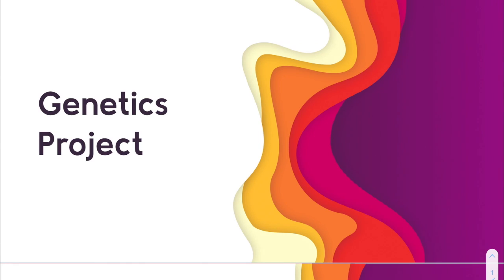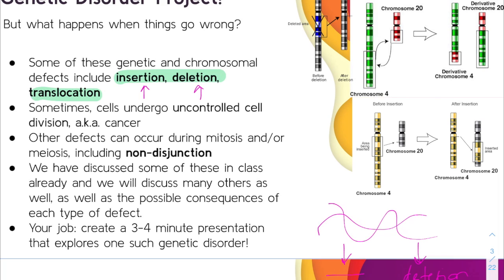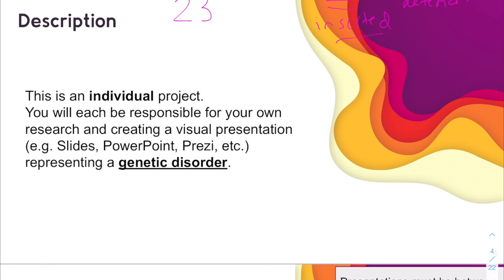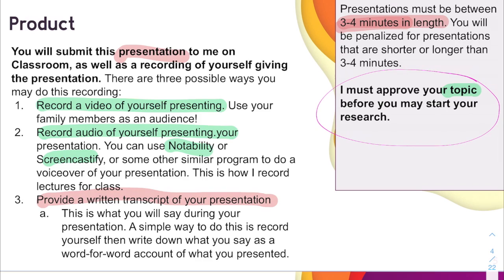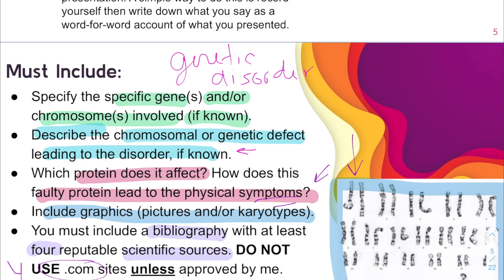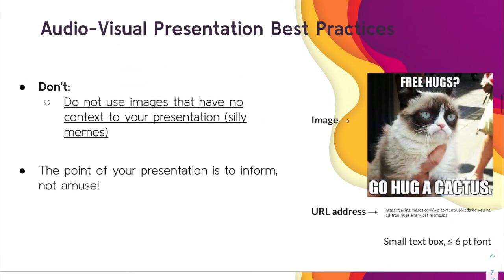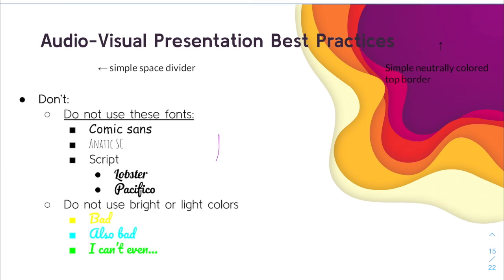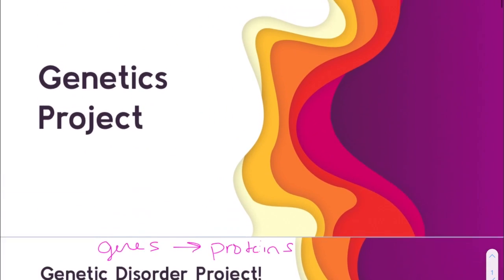Genetics Project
This video is about Genetics Project